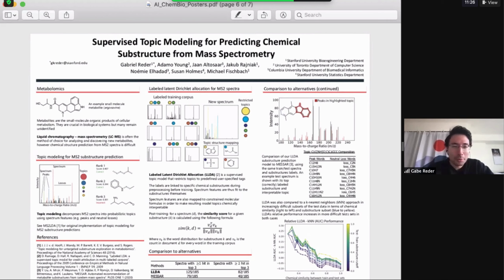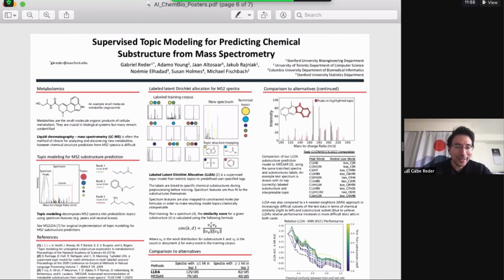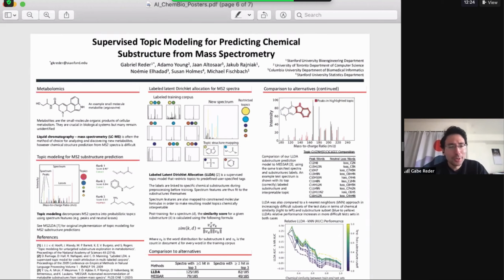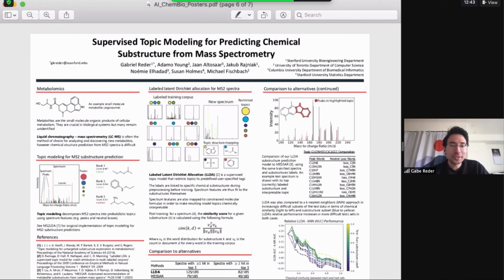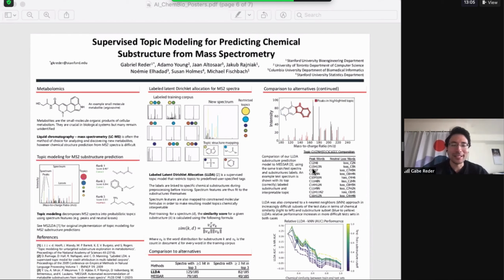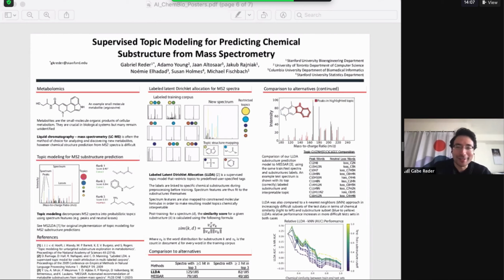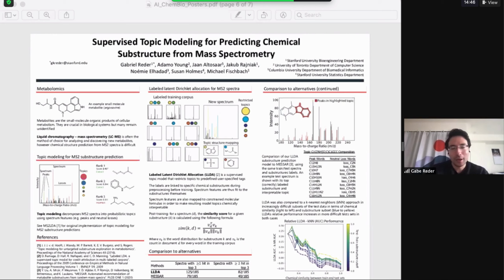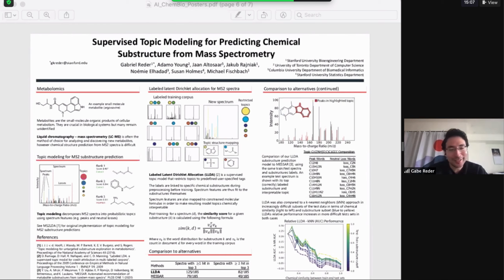Supervised Topic Modeling for Predicting Chemical Substructure from Mass Spectrometry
Part of the DSI Health Analytics Poster Session

Jaan Altosaar, Postdoctoral Officer of Research, Department of Biomedical Informatics, Graduate School of Arts and Sciences

Faculty Advisor: Noémie Elhadad, Associate Professor, Department of Biomedical Informatics, Columbia University